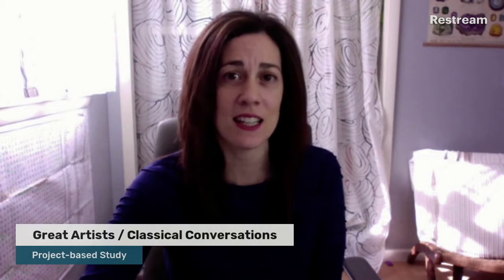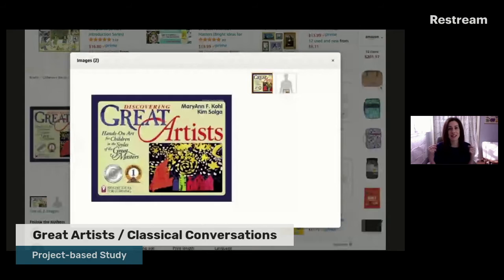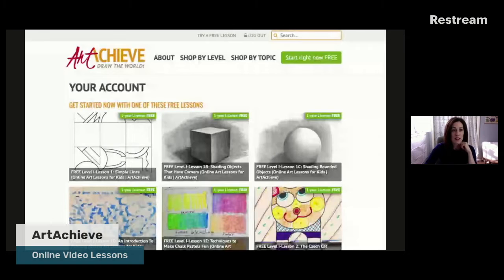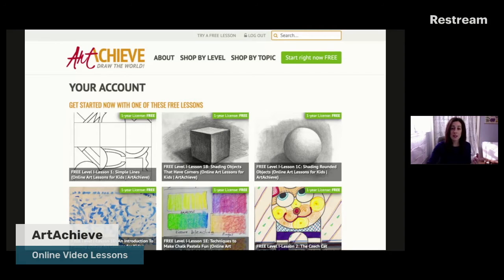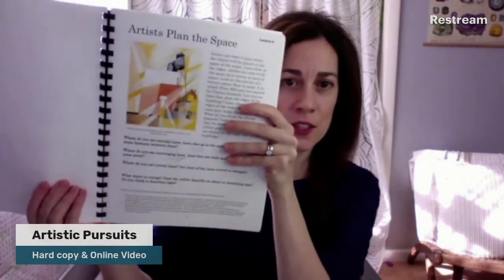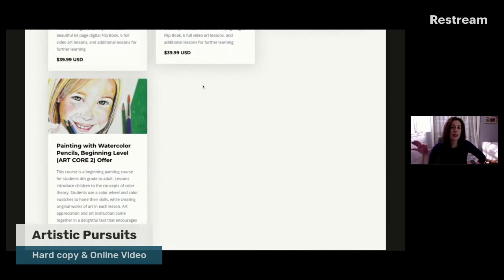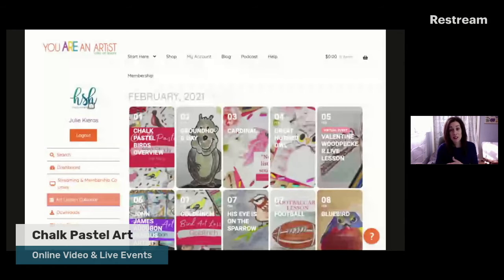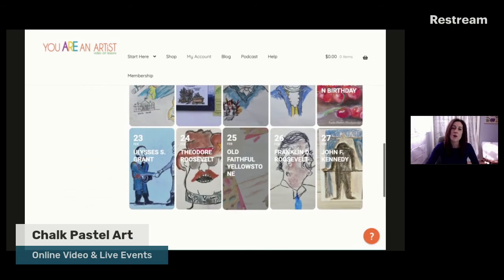Including Art Study in your Homeschool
Not an artist but want to bring art study into your homeschool? Check out these Art Study curriculum resources for homeschoolers and kids of all ages.

~Have a homeschool QUESTION? Ask it here and you could get your question answered LIVE! Free of charge!